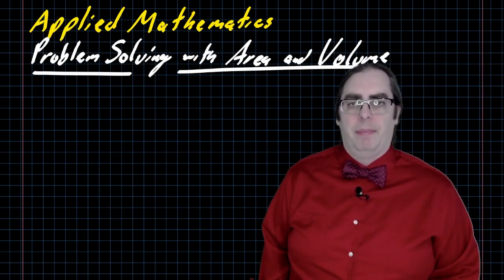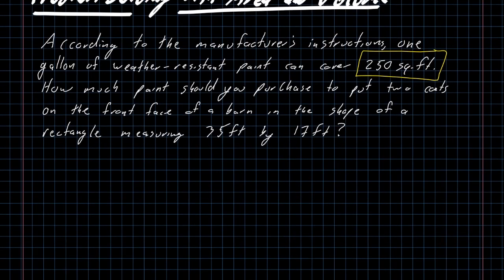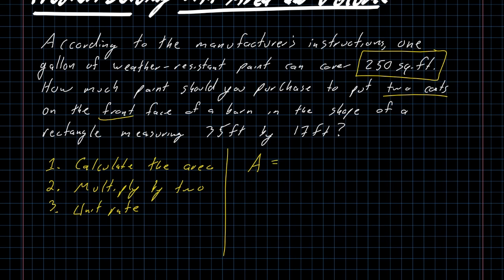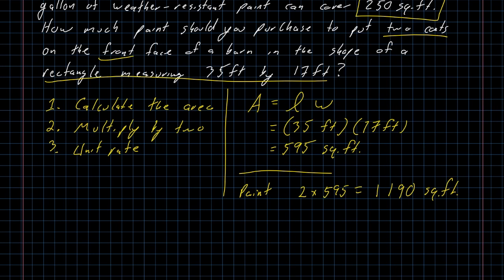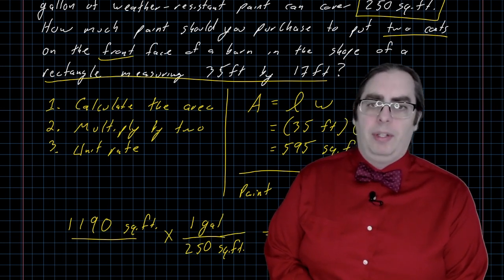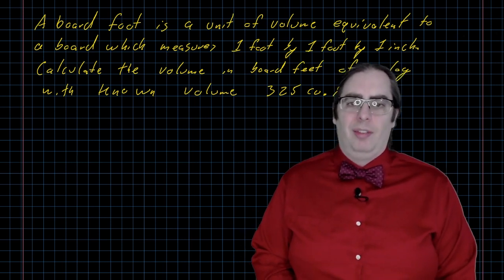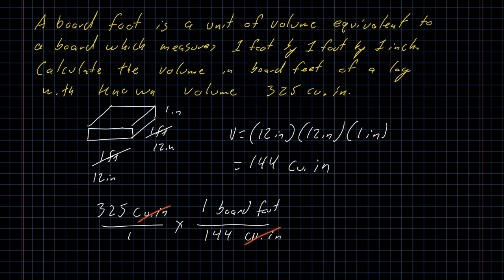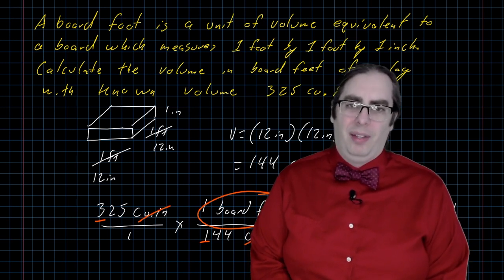Applications of Area and Volume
Learning Objectives for This Lesson:
1. Solve application problems involving area or volume